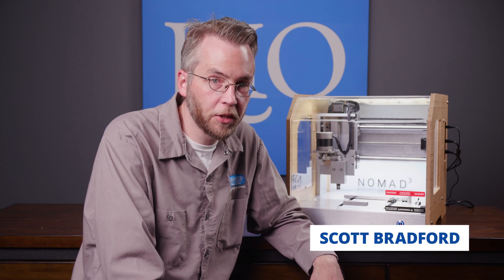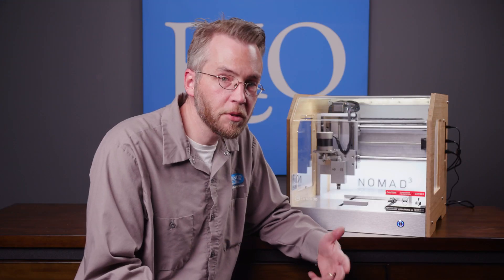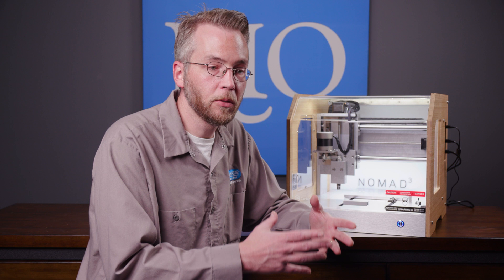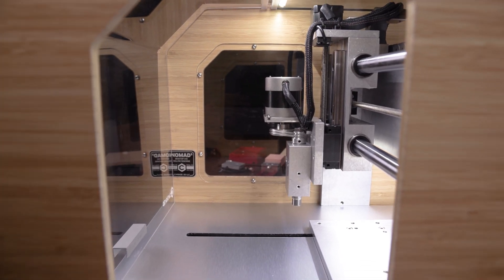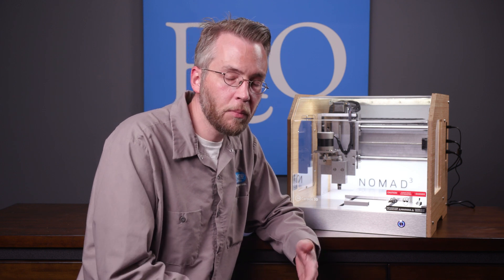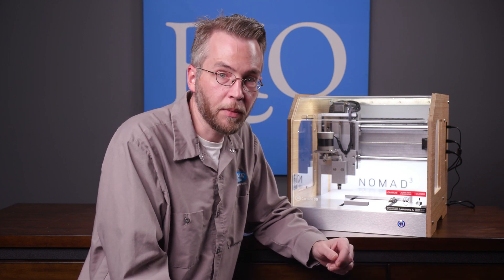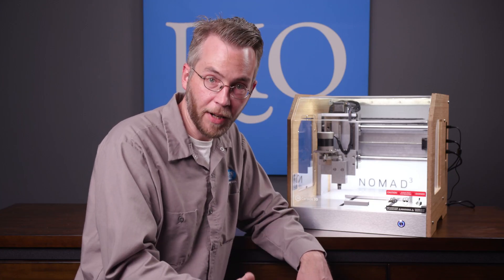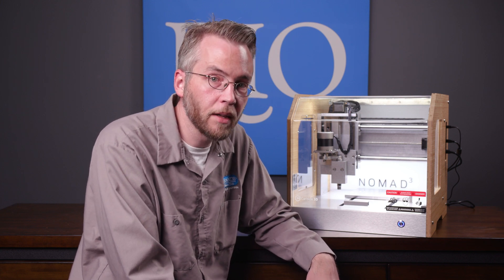The Nomad 3 Desktop CNC Mill | Tech Review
Join Scott Bradford for a review of the latest edition of the Nomad CNC Mill. “She’s a beast,” Scott says of the Nomad 3 and the milling machine’s wealth of upgrades. An upgraded spindle motor reduces cutting time, new interior lighting improves visibility, new removable side panels allows you to get creative with your dust collection systems, and the bit zero allows you to quickly and easily find your zero point. In addition, upgraded software drastically increases your design capabilities with no extra cost and no extra subscriptions. Spend a few minutes with Scott for a full rundown on how this machine renders your computer-generated jewelry designs with incredible, intricate detail and surprising speed.